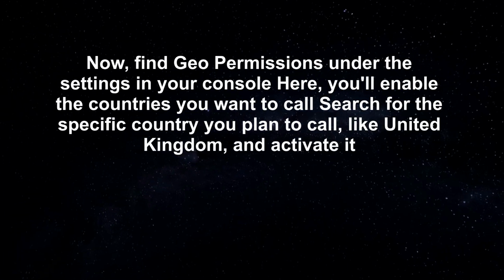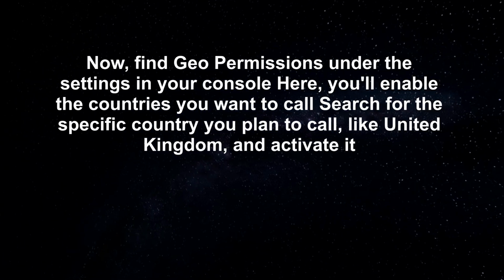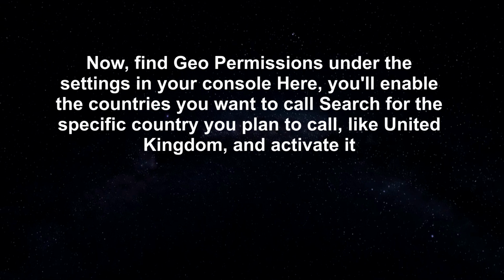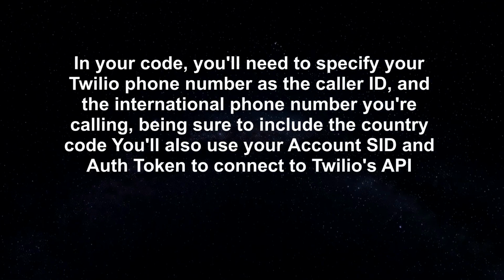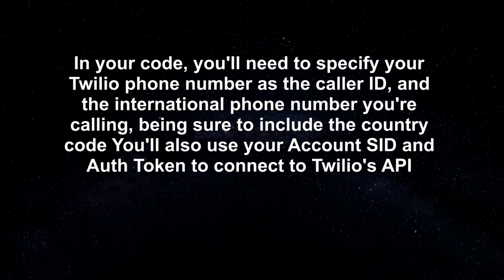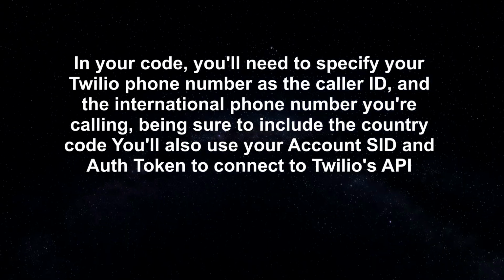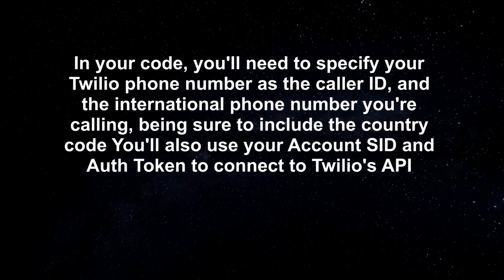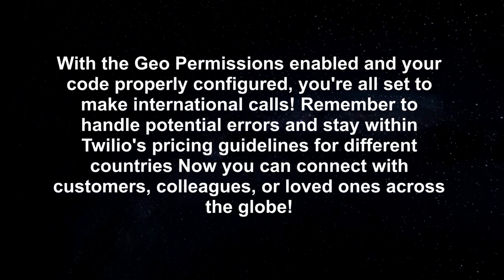How to Use Twilio to Call Internationally - AshleyHowTo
How to Use Twilio to Call Internationally provides a tutorial on making international phone calls using Twilio's API, explaining the configurations and considerations necessary to connect with global audiences and implement international calling features in applications.

00:00 Intro
00:06 Twilio Account
00:14 Twilio Console
00:20 Get a Twilio Number
00:25 Geo Permissions
00:32 Programmable Voice API
00:38 Code Configuration
00:47 Make International Calls